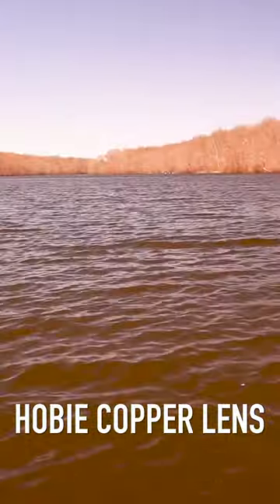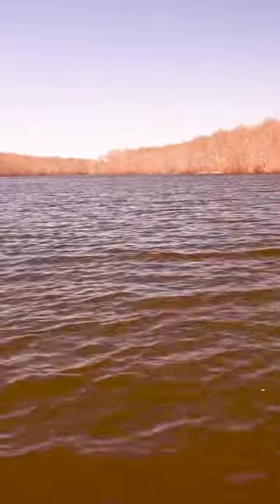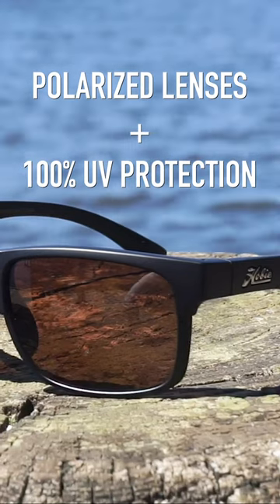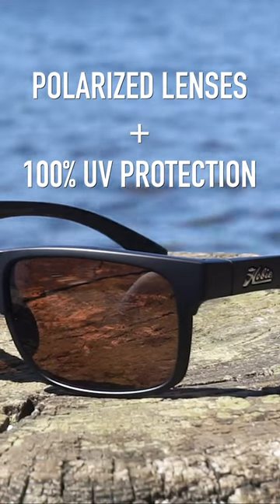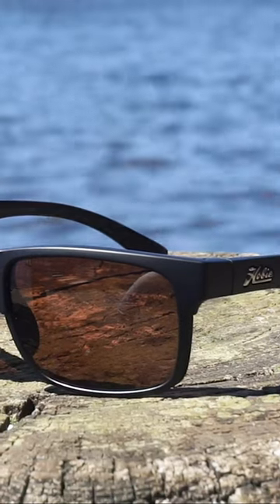The Best Sunglasses for Lake Fishing! HOBIE EYEWEAR Copper Polarized Lenses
Steve from Hobie Eyewear walks you through why our copper polarized lenses are the best for lake fishing!